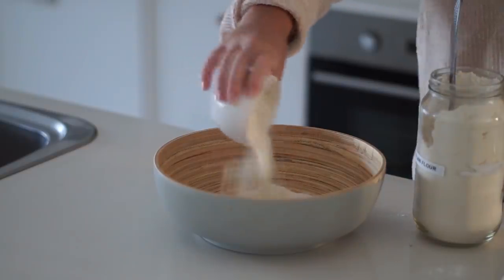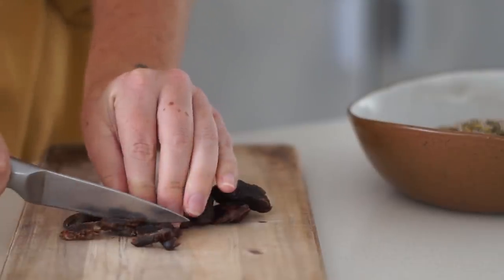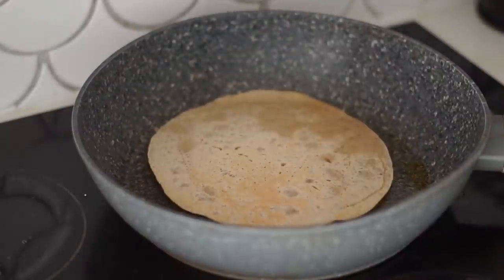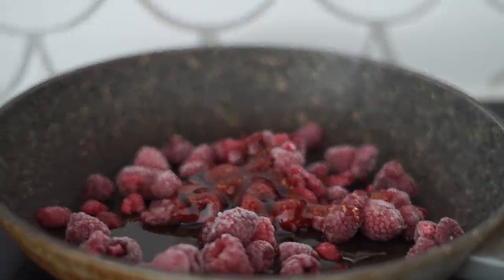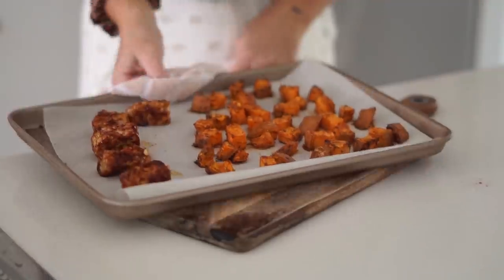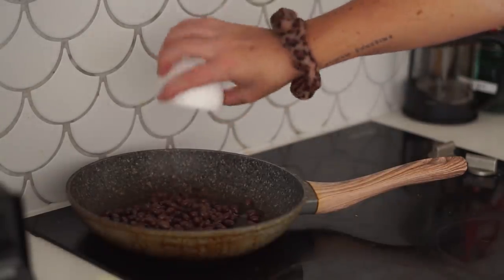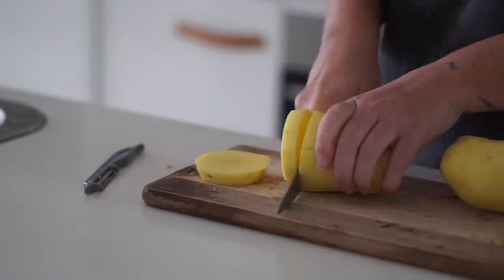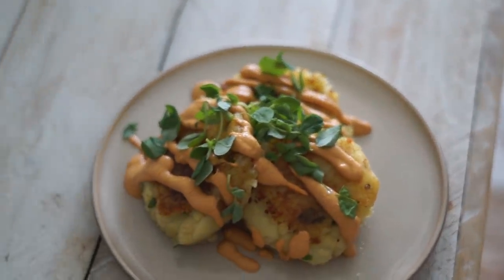A WEEK OF VEGAN BREAKFASTS // easy, plant-based meal ideas 🥞🥑🌯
Make sure to tag me on Instagram @amandaducks if you try any of these recipes :)

Pancakes:
- 3/4 cup plain flour
- 1 tsp maca powder
- 1/2 tsp baking powder
- 1/2 tsp vanilla essence
- 3 tbsp maple syrup
- 1/2 cup soy milk

Granola:
- 1/2 cup oats
- 1/4 cup raw almonds
- 1/4 cup hemp seeds
- 1 tbsp pumpkin seeds
- 1/2 tbsp chia seeds
- 1 tbsp cacao powder
- 1 tbsp rice malt syrup
- 2 tbsp coconut oil
- 1 tsp vanilla essence
- 5 dates
Roasted for 10-15 minutes at 180 degrees celcius or until golden and crunchy

Savoury Crepes:
- 1 cup plain flour
- 1 tbsp raw sugar
- 1 flax egg (3 tbsp water mixed with 1 tbsp flax meal)
- 1 1/4 cup soy milk
- 1 tsp vanilla
Stuffed with cherry tomatoes, spinach, vegan cheese

Quinoa Porridge:
- 3/4 cup quinoa
- 2 cups soy milk
- 1/4 cup chia seeds
- 1 tbsp vanilla essence
- 2 tbsp rice malt syrup

Raspberry Compote:
- 1/2 cup frozen raspberries
- 2 tbsp rice malt syrup
- 1 tsp vanilla essence
- 2 tbsp chia seeds

Breakfast Bowl:
- 1/2 sweet potato, cubed and coated in olive oil, salt, paprika, garlic and pepper and roasted for 40 mins at 180 degrees celcius
- 1/3 block Hero Foods chickpea tempeh, cubed coated in bbq sauce, salt and paprika and roasted for 20 mins at 180 degrees celcius
- 1 small handful spinach and 5 cos lettuce leaves, chopped finely and massaged with 1/2 an avocado, juice of 1/2 a lime, salt and pepper
- 1/2 cup cooked quinoa
- served with a wedge of lemon, hemp seeds and sprouts

Breakfast Burritos:
- 1/4 cup canned black beans, washed and fried in olive oil, paprika, garlic and salt
- 2 medium-sized tortillas
- vegan cheese (as desired)
- served with guac*

Guacamole:
- 1/2 an avocado

Hash Browns:
- 2 x medium-sized white potatoes, peeled, cubed and boiled until super soft
- 2 tbsp parsley
- 1 tsp salt
- 1/2 tsp pepper
- 1 tsp garlic powder
- 1 tbsp olive oil
Fried over the heat until golden (or you could bake for 40 mins for a crispier experience hahaha)

CAMERA: Sony a5000 & GoPro Hero 3+
EDITING: Adobe Premiere Pro